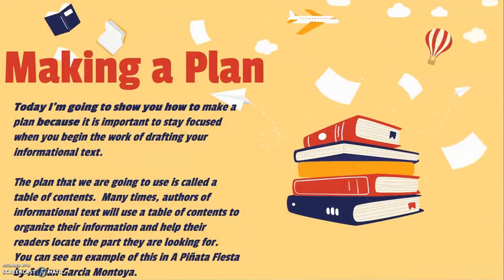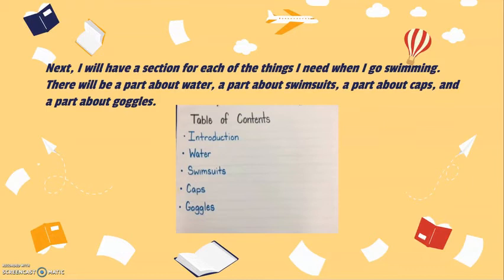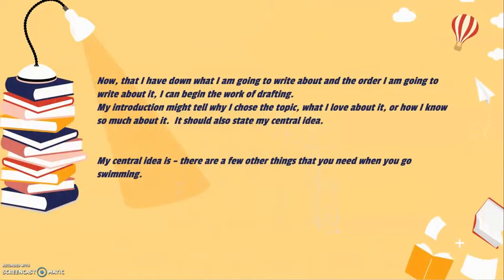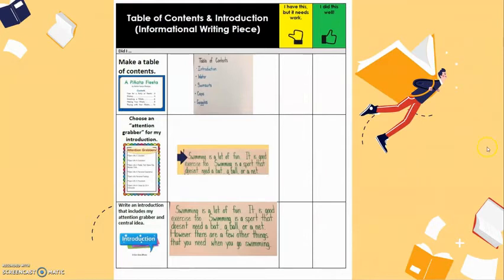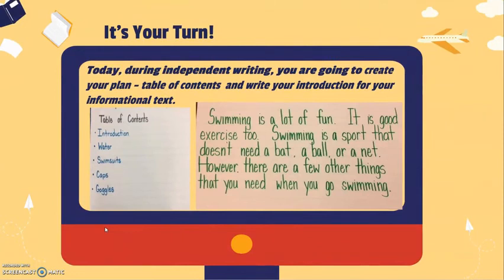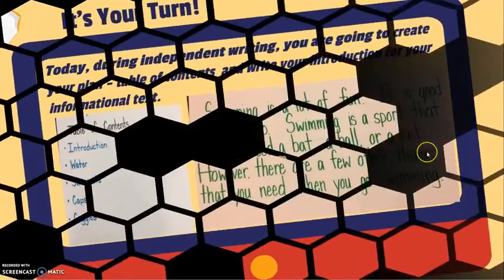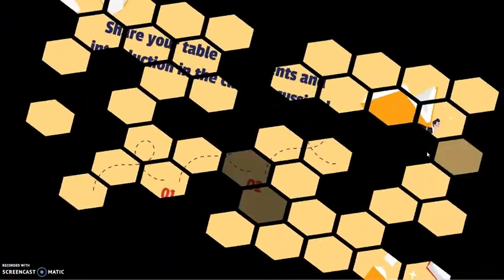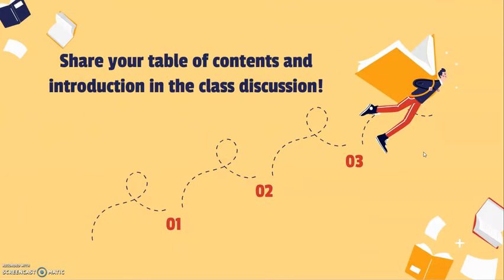Informational Writing: Intro & Table of Contents